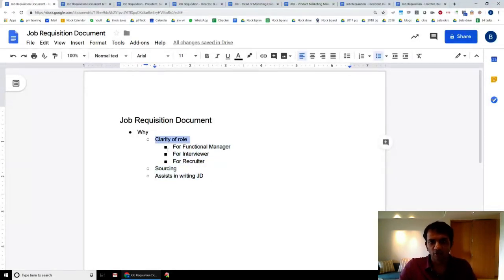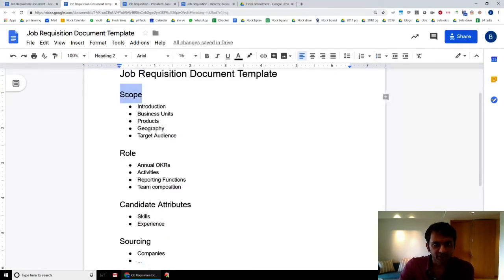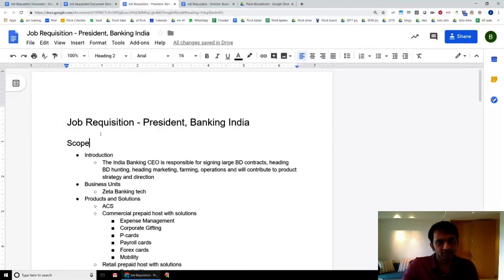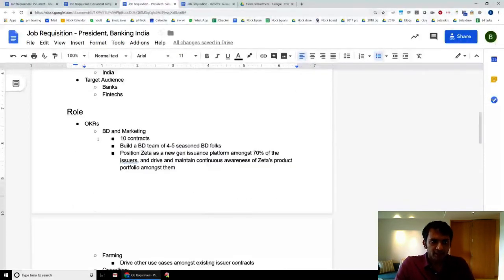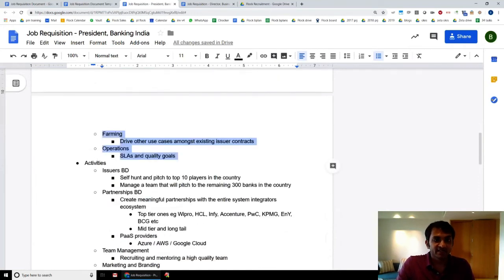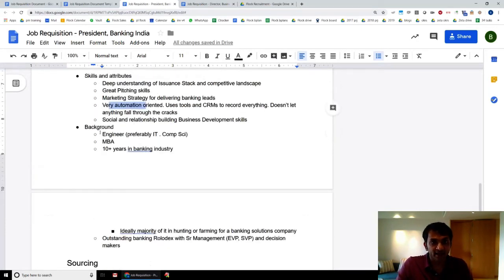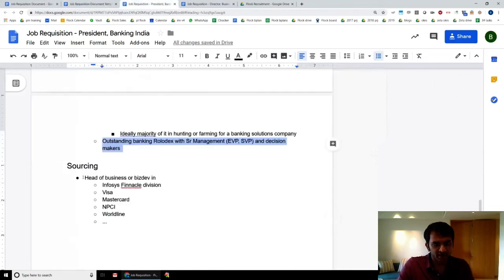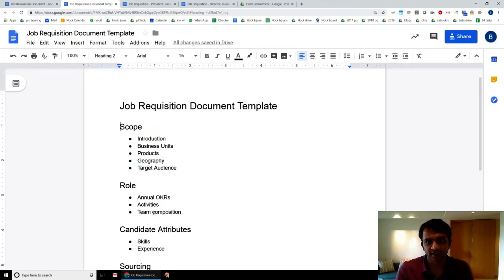Why and how to prepare a Job Requisition Document